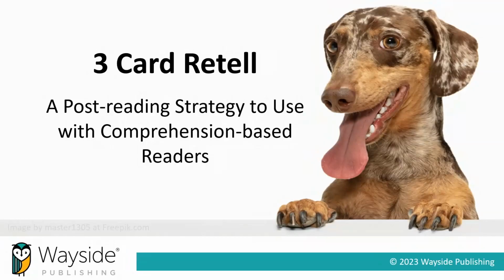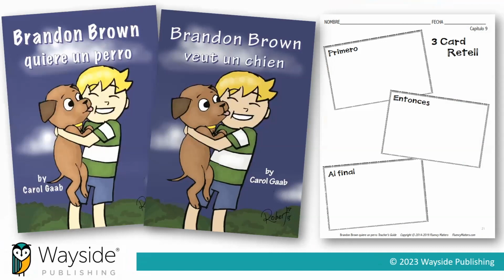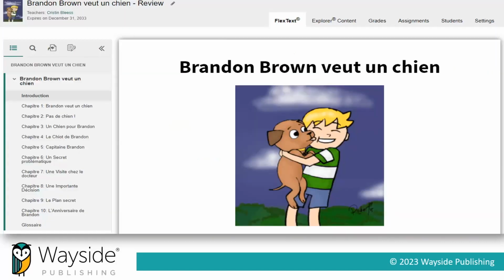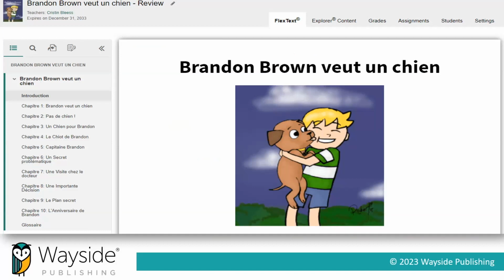Smart Readers #4 - 3 Card Retell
3 Card Retell is a low-prep, post-reading strategy that will have your students showing their comprehension of what they read by deciding on and then writing out the three main events that took place in a chapter. Two variations of this activity are also shared in this video.

Let’s Shape a Multilingual Future.
Giving students a competitive advantage in a diverse, global workforce is our goal. We offer teachers the tools to foster students’ language, intercultural, and critical thinking skills to prepare them for the future.